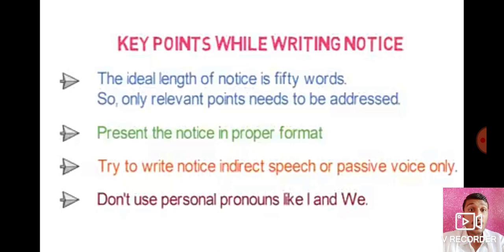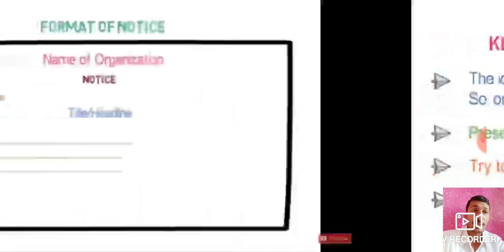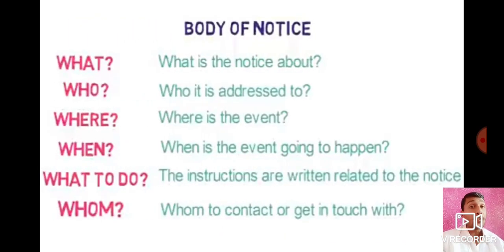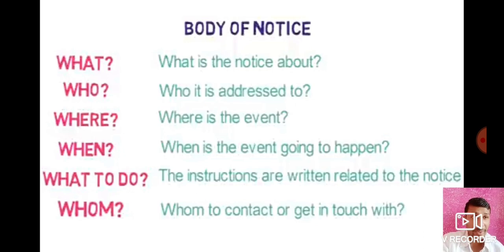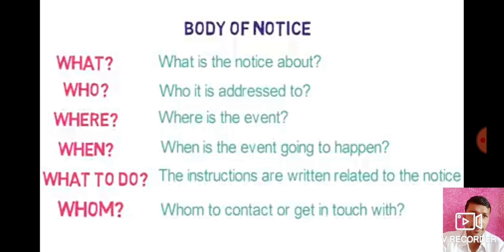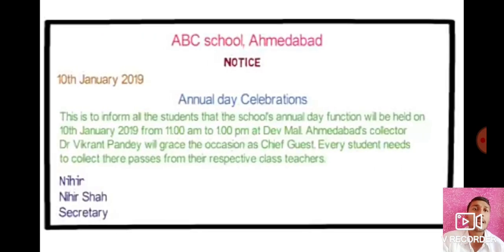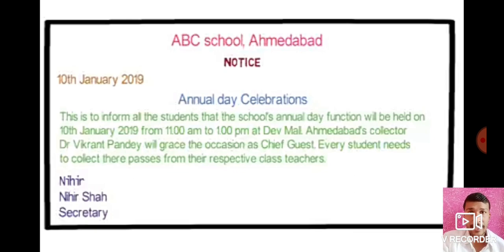Notice writing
Steps and tricks of notice writing...